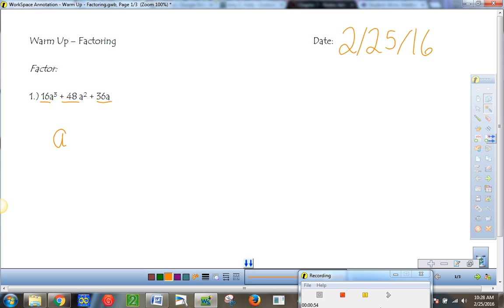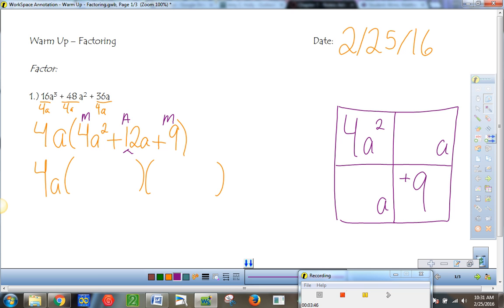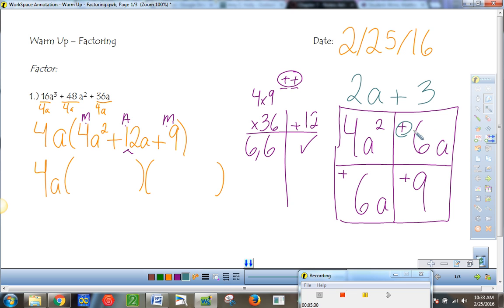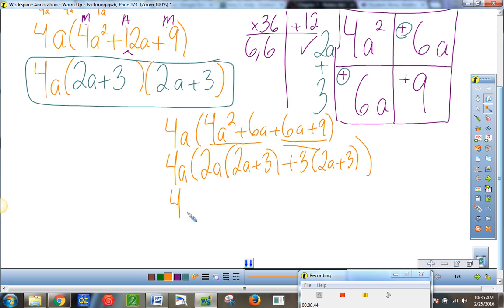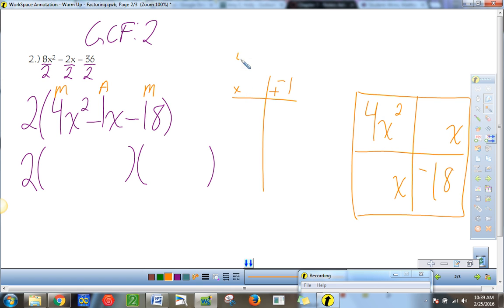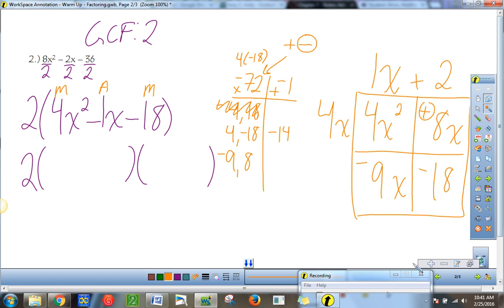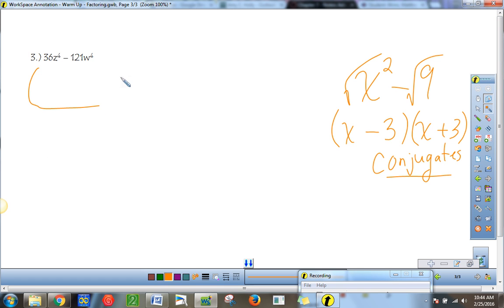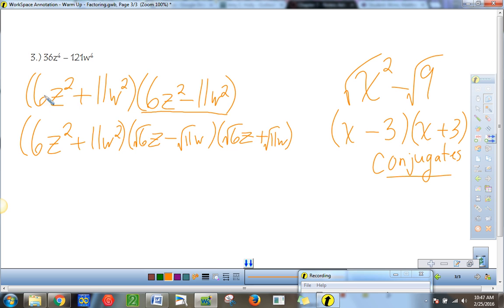Warm Up Factoring 4B